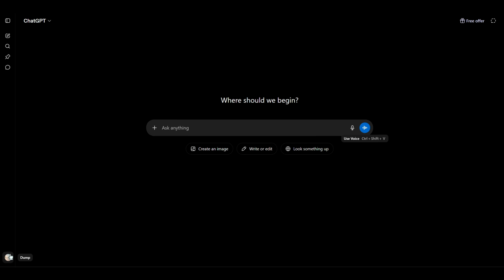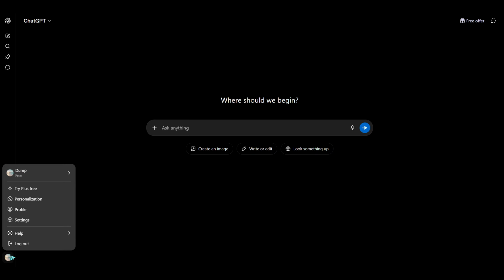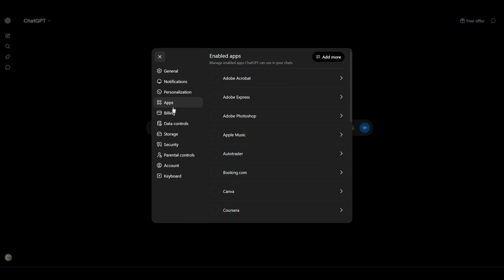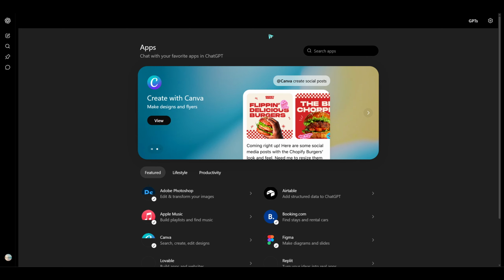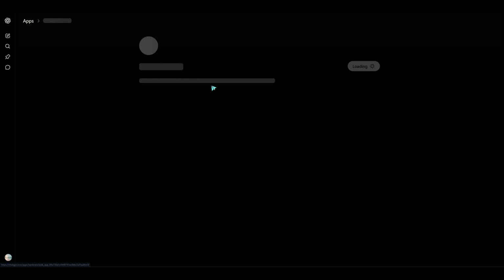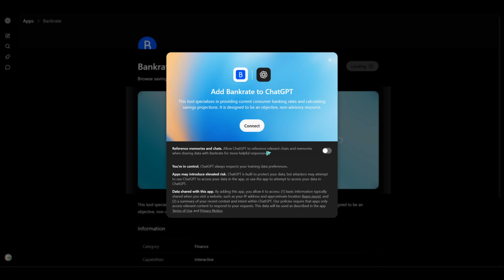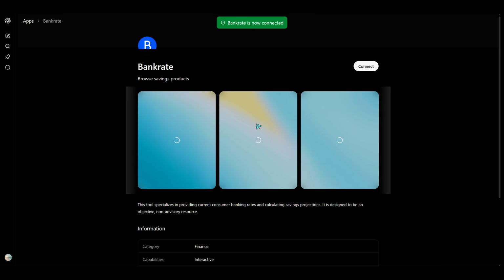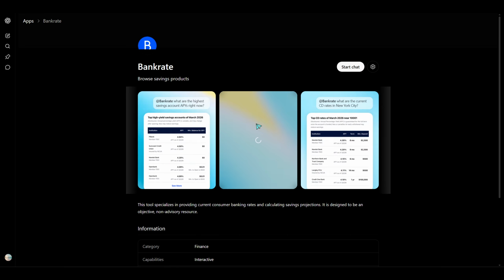How to Connect Bankrate to ChatGPT (2026 Step-by-Step Finance Guide)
This updated 2026 step-by-step beginner tutorial explains how to connect Bankrate to ChatGPT for financial research, loan comparisons, budgeting insights, and AI-powered money management workflows. Learn how to use ChatGPT alongside Bankrate to compare rates, analyze financial options, and improve personal finance productivity with AI tools.